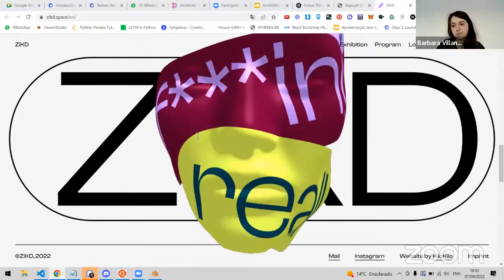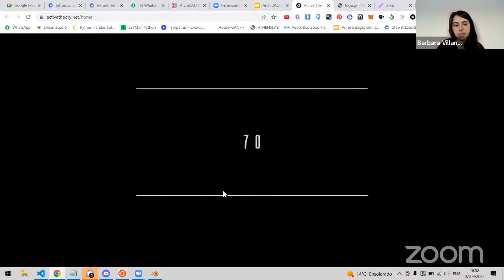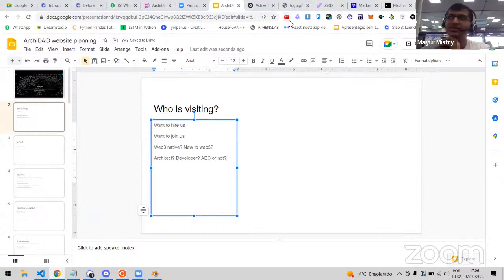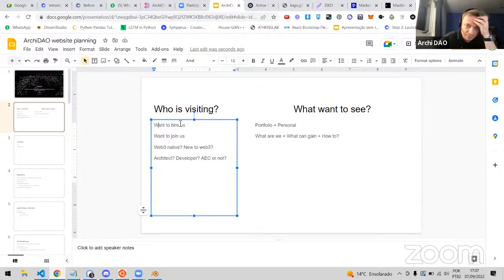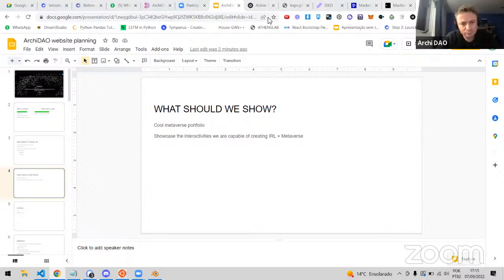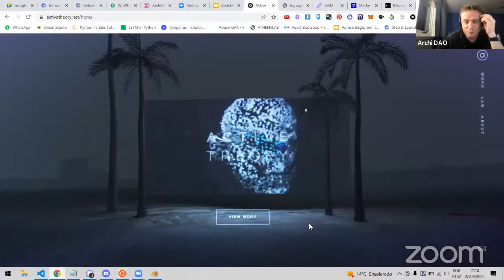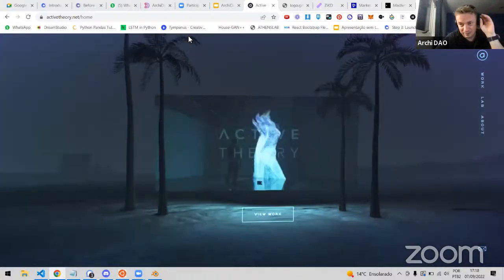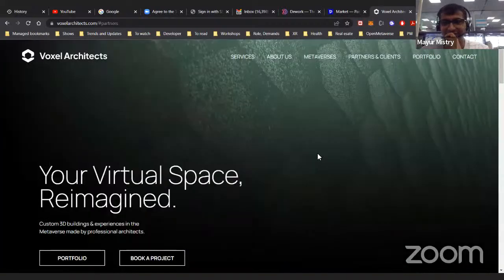Dev Guild Call